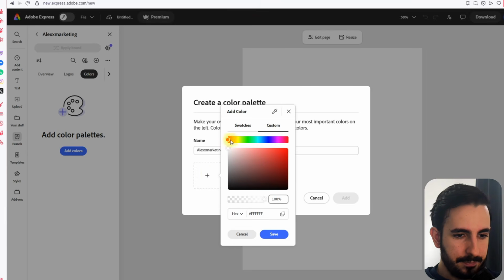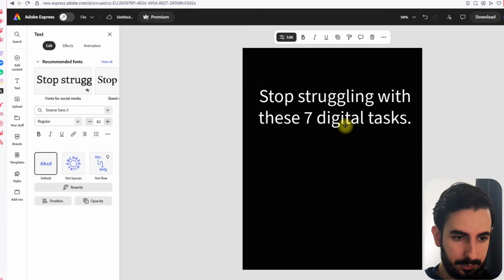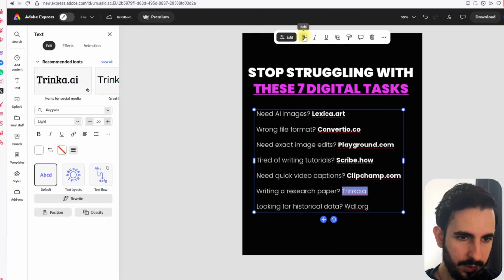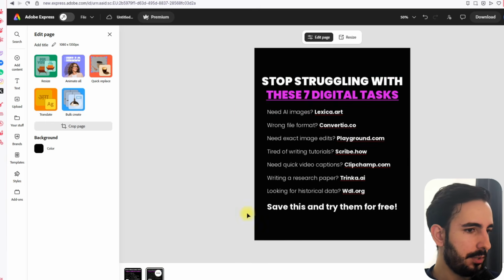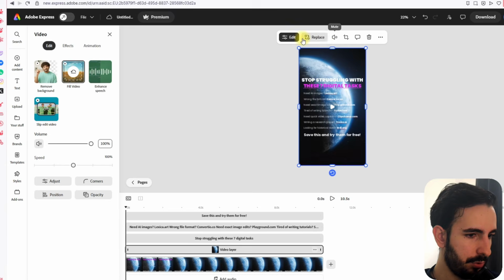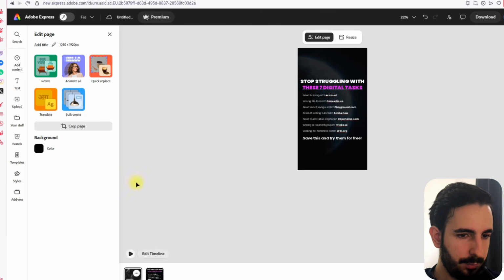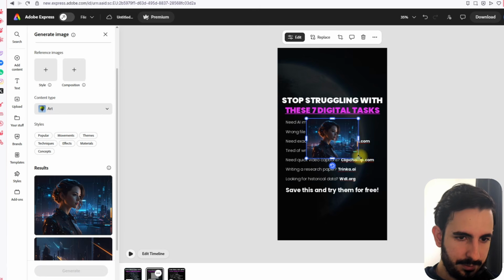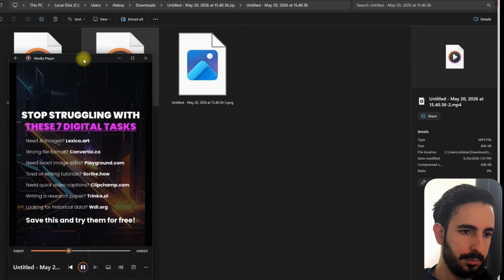Learn My Viral Content System in 9 Minutes (ViralityAI + Gemini + Adobe Express)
Most creators start with a blank page. I start with data.

In this video I show you the exact system I use to go from zero to 3 branded, platform-ready posts - using ViralityAI to find what's already going viral, Gemini to generate copy variations, and Adobe Express + Firefly to design and animate everything.

This is Episode 1 of a 5-part series. Save it - you'll need it for Episode 5.

📋 Gemini prompt used in this video:

"I'm creating social media content about [YOUR NICHE/TOPIC]. Generate 5 copy variations for a post based on this angle: [PASTE VIRAL FORMAT/ANGLE FROM VIRALITYAI].
For each variation write:

Hook (first line, max 10 words, stops the scroll)
Body (2-3 sentences, delivers the value)
CTA (one line, drives a specific action)

Tone: [conversational/educational/bold — pick one]. Audience: [describe your audience]. Keep each variation distinct — different hook style, different angle on the same topic."